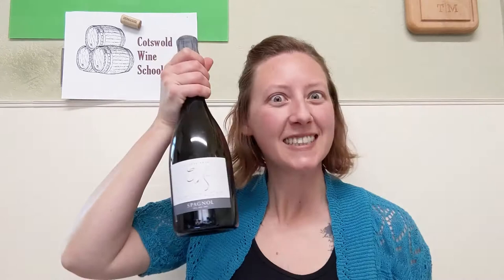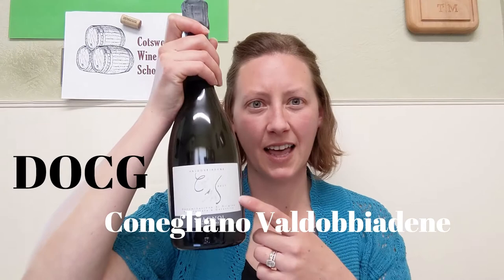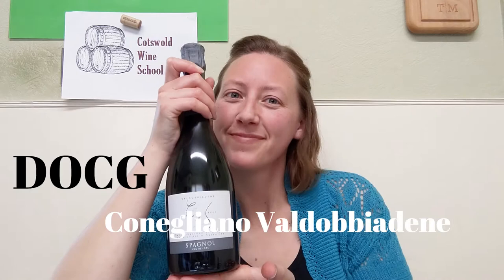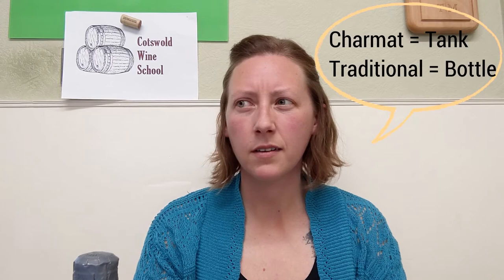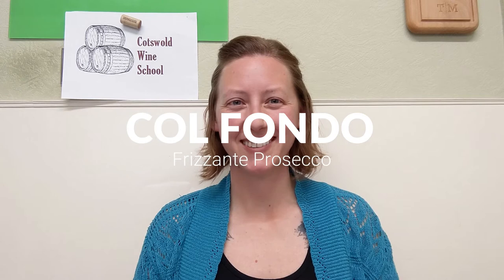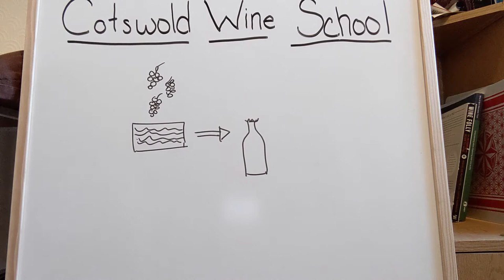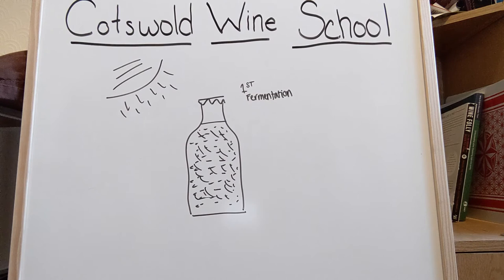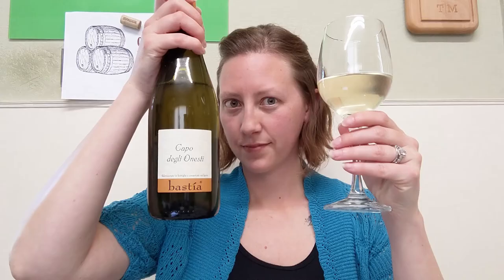P-R-O-S-E-C-C-O!!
Summer weather demands more bubbles. Here we take a deeper look at Prosecco. The grape, the fizz, the diversity! When it comes to Prosecco, you're not starved of choices. Let us help you decode the bottle.
Cheers!!